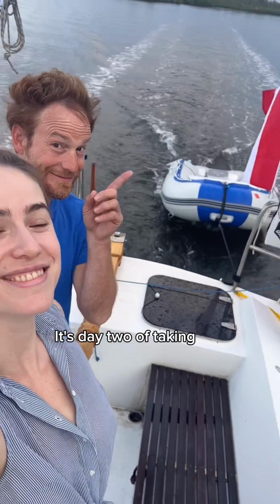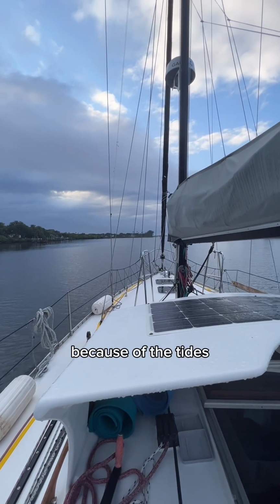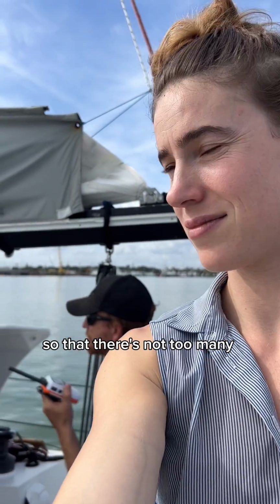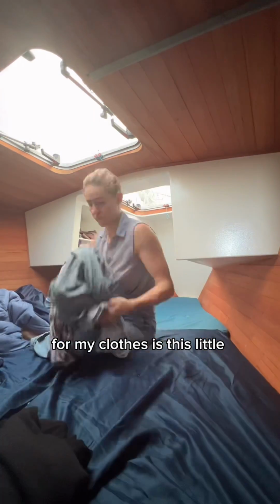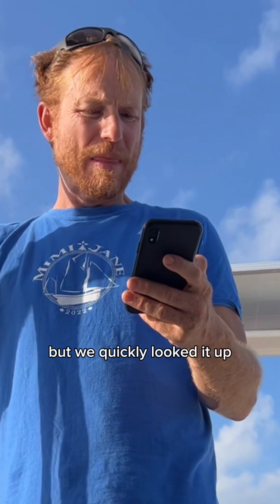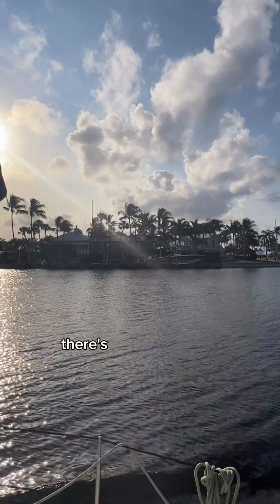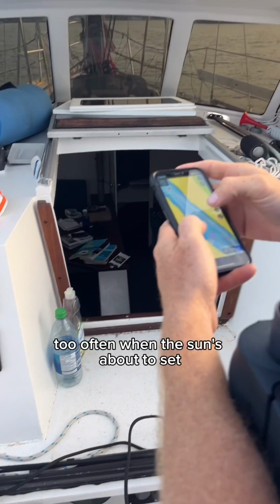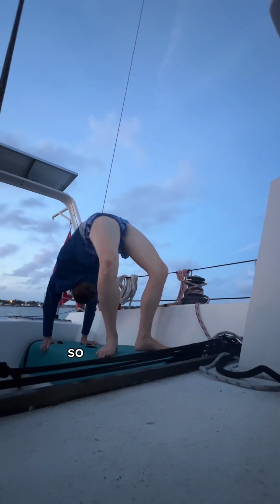Seaside Stories 🌊 Day 2